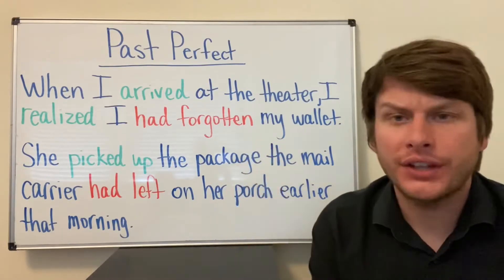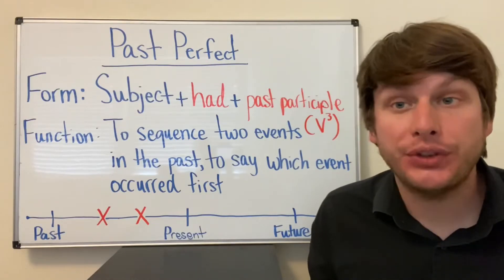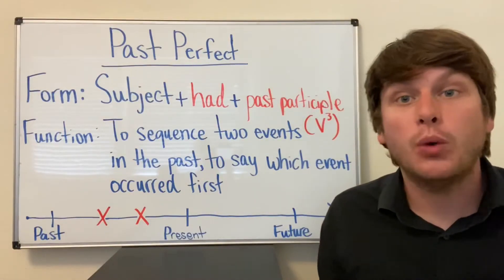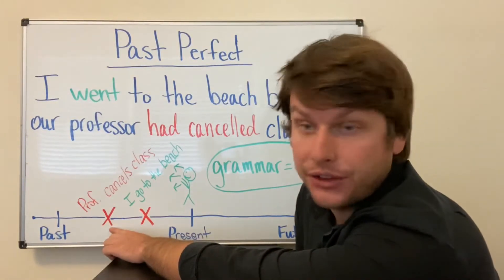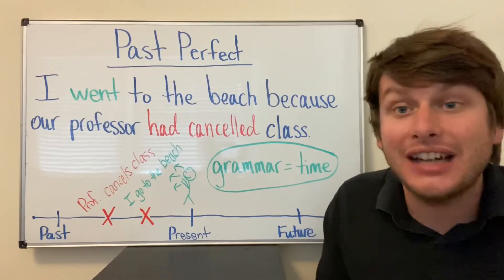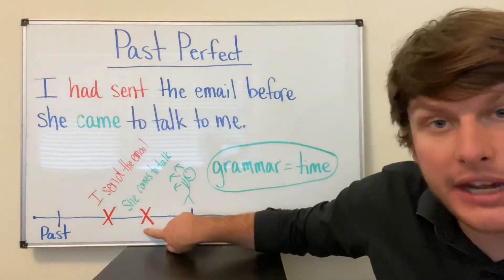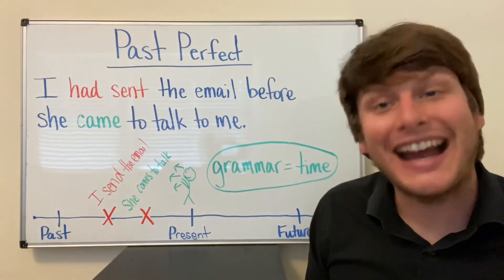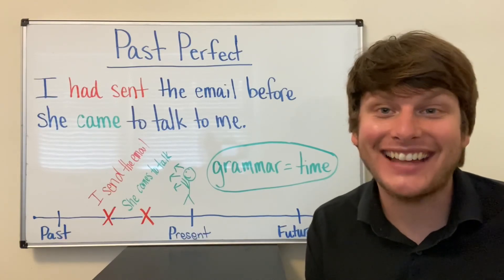LEARN ENGLISH Grammar - Past Perfect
Many students have difficulty learning the Past Perfect. It’s confusing because it deals with sequencing events on the past. However, it’s actually not too complicated. My short video helps you UNDERSTAND the grammar so you’re not just trying to memorize.